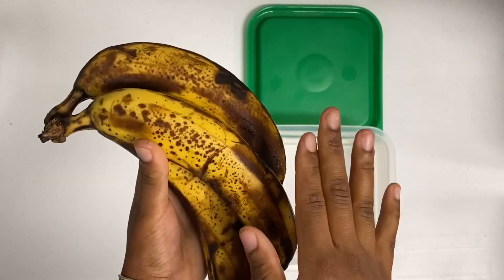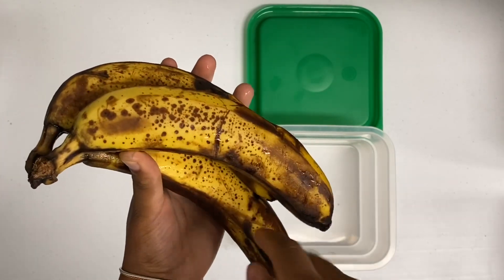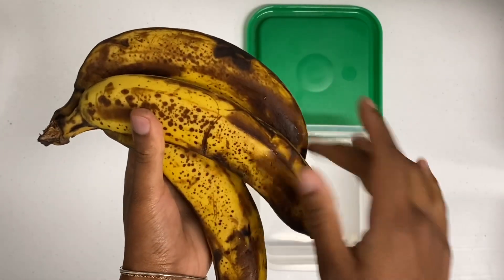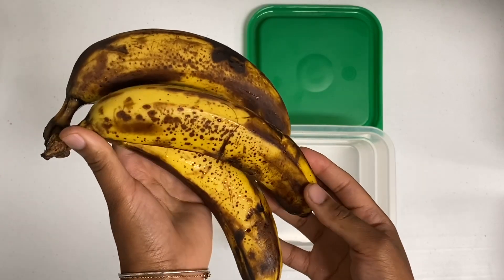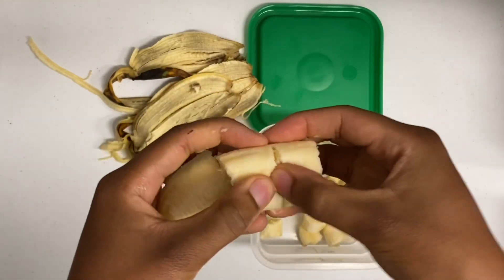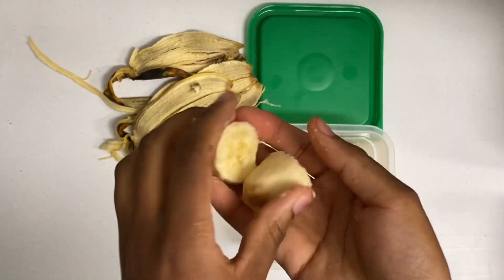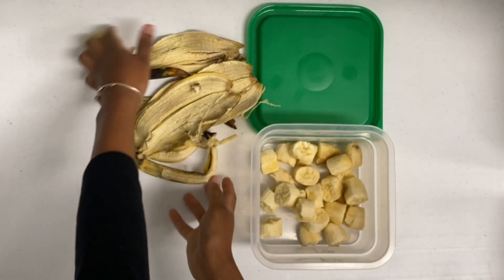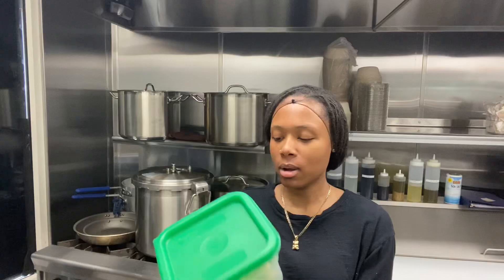how i save bananas for smoothies/nice cream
amazon wishlist

amazon storefront

listen to talk and eat tv on